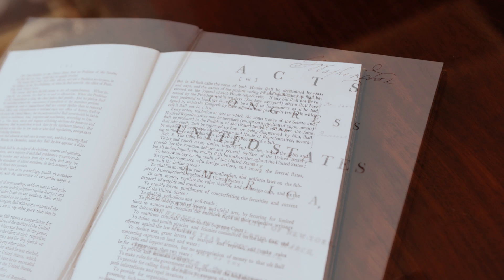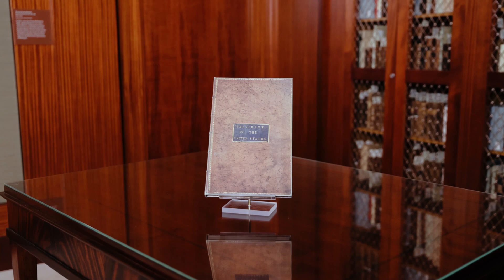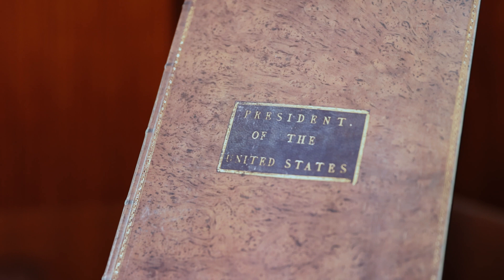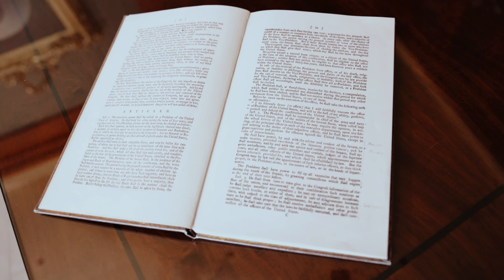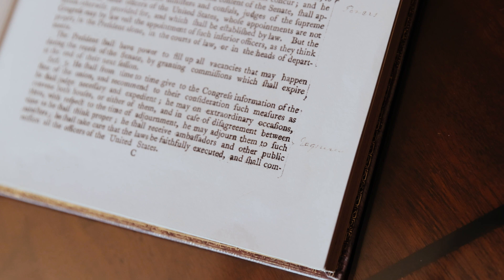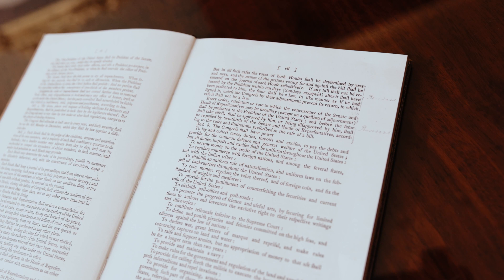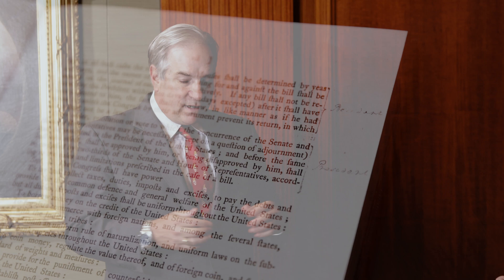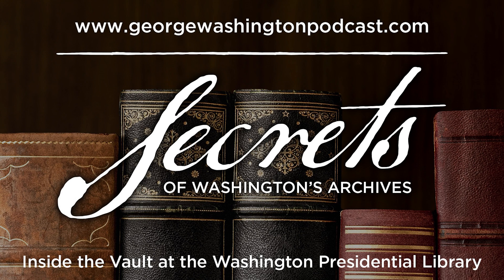What did George Washington write in his copy of the Constitution?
Look inside George Washington's copy of the Constitution and see the handwritten notes he left inside as he composed his first State of the Union address. In this episode of The Secrets of Washington's Archives, Dr. Douglas Bradburn, President & CEO of George Washington's Mount Vernon, explores Washington's own copy of the Constitution contained within a volume of the first acts of Congress.